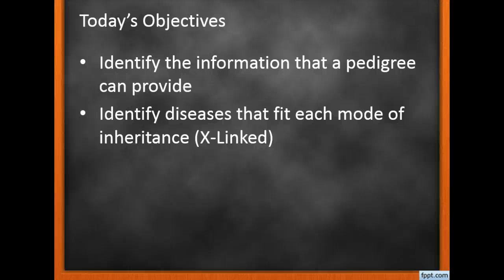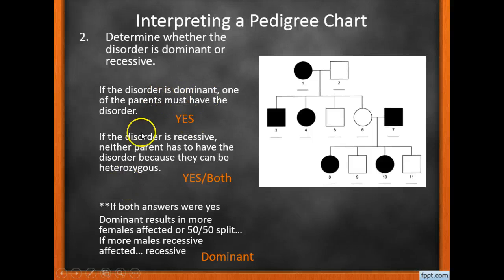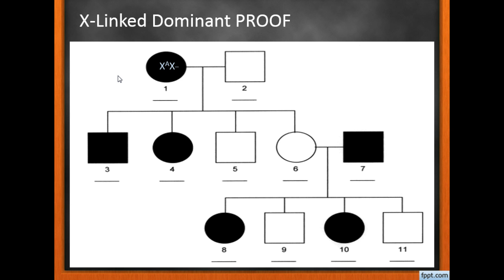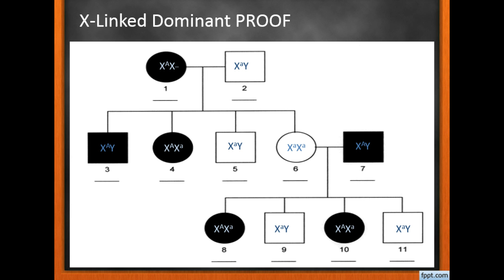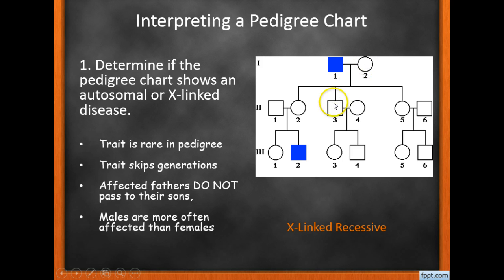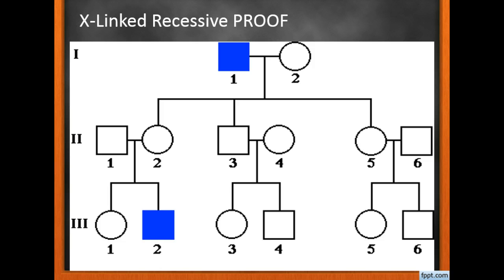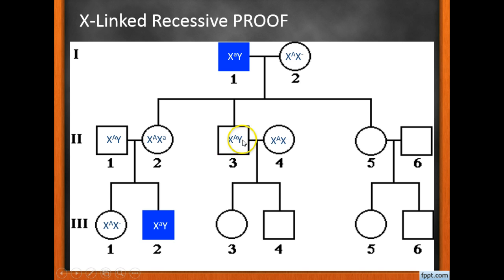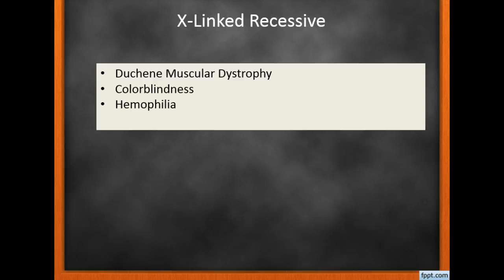Chapter 14 Lesson 2a Pedigrees Part 2